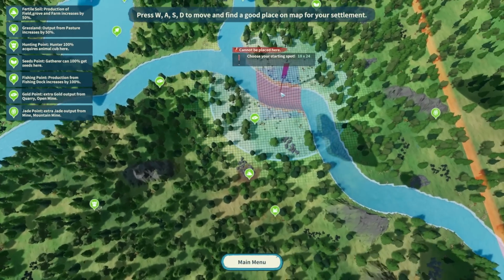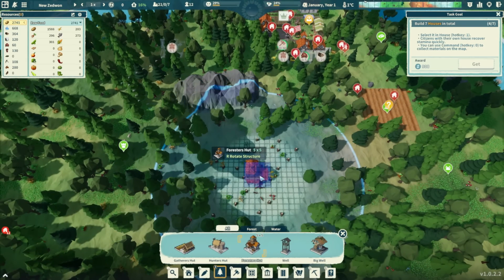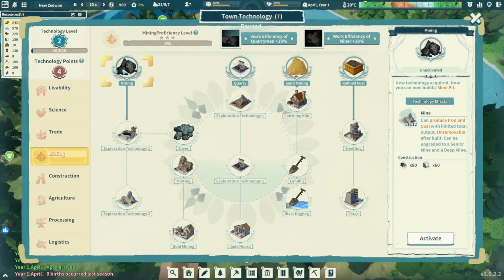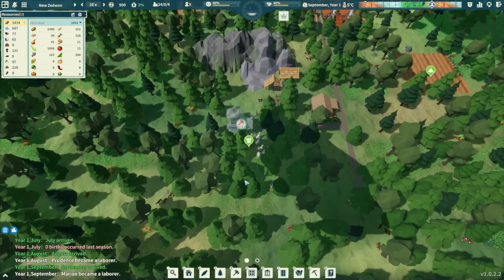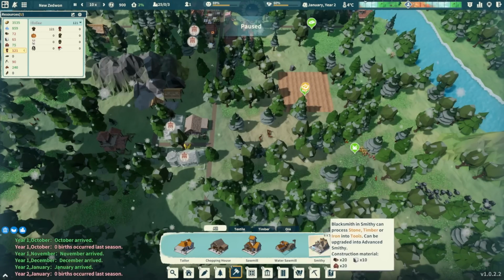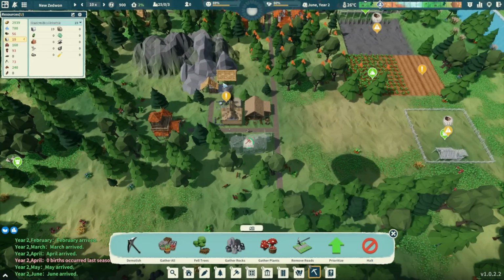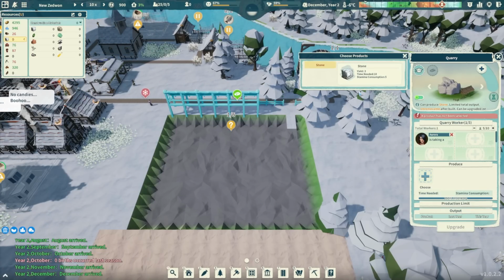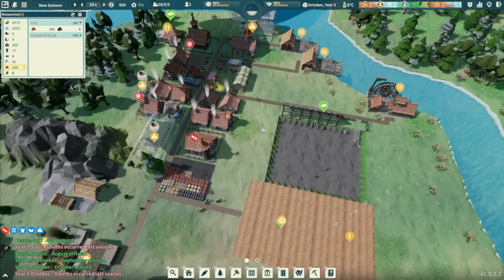Creating My Own PERFECT Settlement, What Could Go Wrong? Settlement Survival [E1]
In this city-building game, you will lead a group of survivors in their search for a new home. Manipulate the landscape, manage limited supplies, plant crops, hunt wildlife, gather resources, and develop trade routes to build a bustling and unique town.